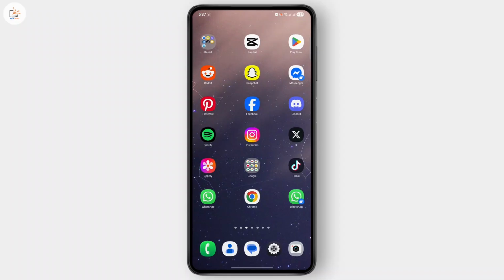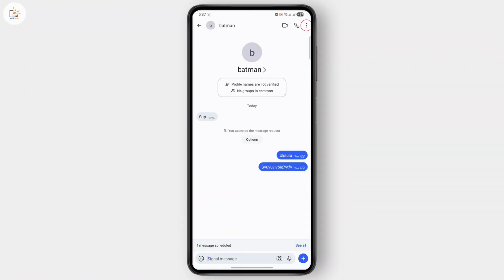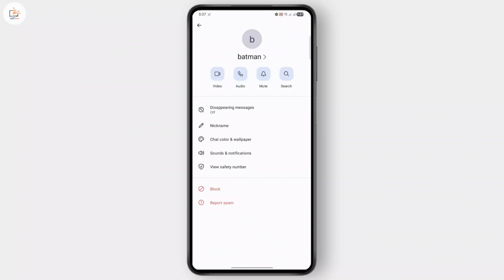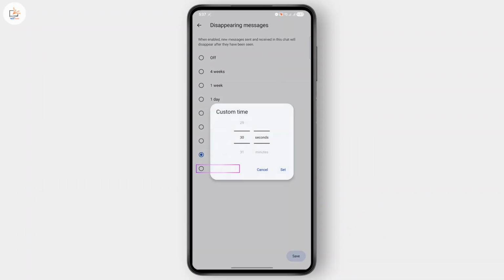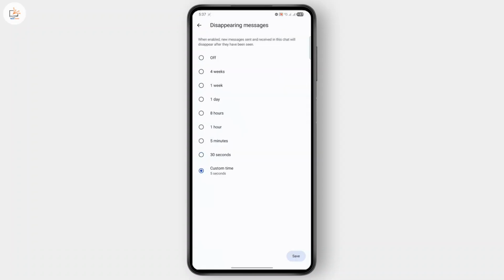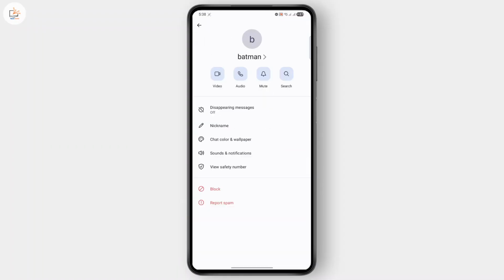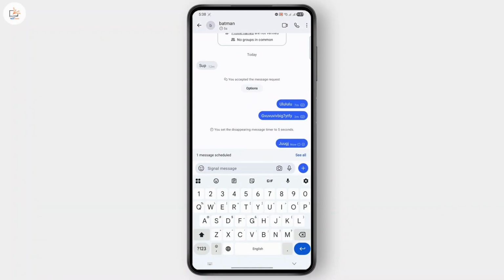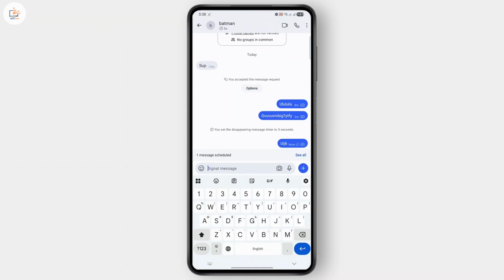How To Set Up Disappearing Messages on Signal?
Want to send messages on Signal that disappear automatically? This video will guide you step-by-step on how to set up disappearing messages on Signal quickly and easily. Whether you're asking, "How do I enable disappearing messages on Signal?" or need help managing your chat privacy, this tutorial has you covered. Learn how to activate disappearing messages and keep your conversations more secure. Watch now to see how you can set up disappearing messages on Signal today!

Timestamps:
00:00 How To Set Up Disappearing Messages on Signal
00:06 How Do I Enable Disappearing Messages on Signal?